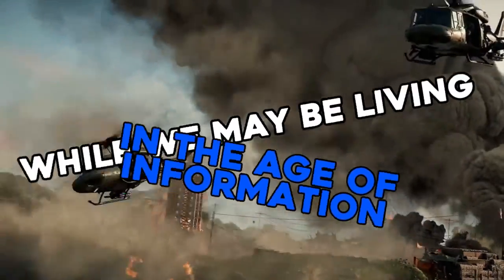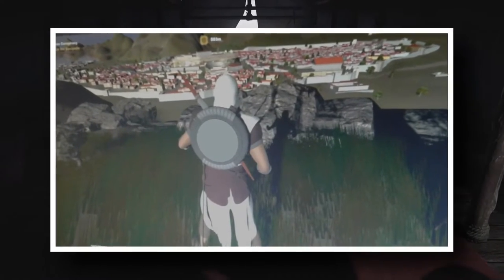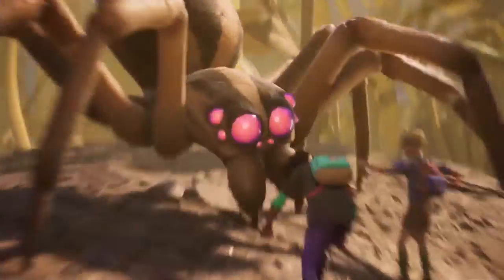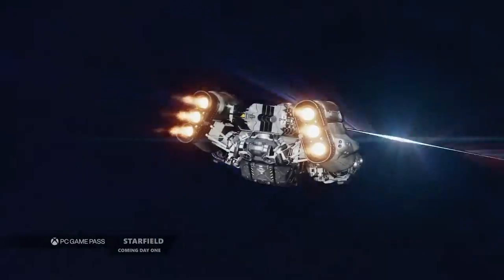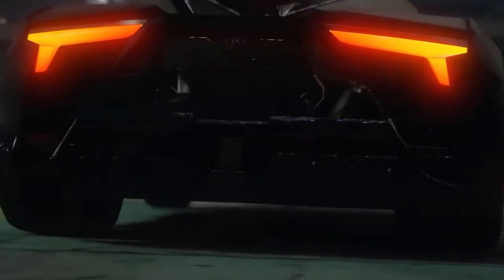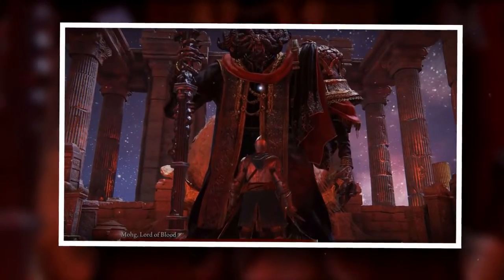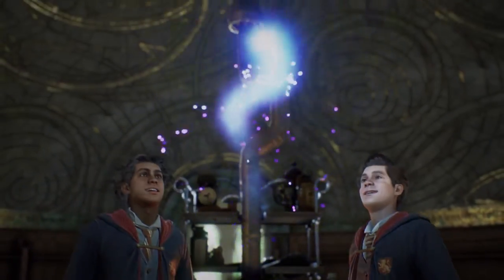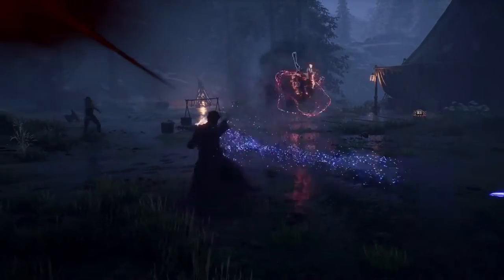How To Tell The Difference Between REAL and FAKE Gaming Leaks..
Welcome back to Gamers Hype, today on this channel we are going to talk about “How to spot fake leaks when it comes to new game releases + Major GTA 6 Leak Has Been Debunked” Here is how to discern which of the countless alleged leaks and rumors surrounding Rockstar's upcoming GTA 6 title are reliable and which are false.

Leaks are a common scenario for AAA games in development due to their large-scale productions and popularity among fans. While some leaks are made intentionally as part of a PR stunt by a game company, others are not and can even spoil parts of a game's plot or mechanics. A major GTA 6 leak making the rounds this morning has been officially debunked. Check this video out and stay updated!

Rockstar Says GTA 6 Won't Offend! Last of Us Remake Exposed, Blizzard China Unban, CDPR 75% Decline